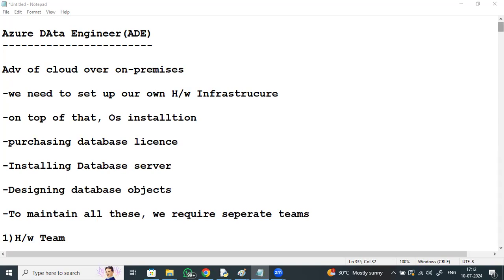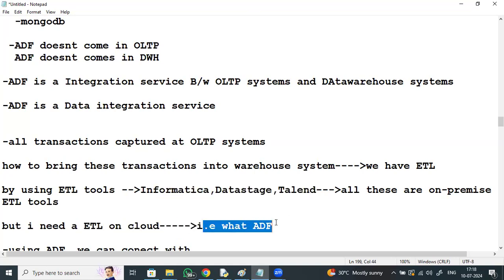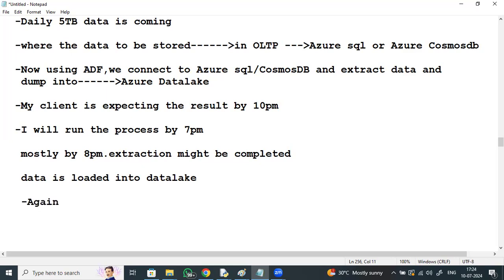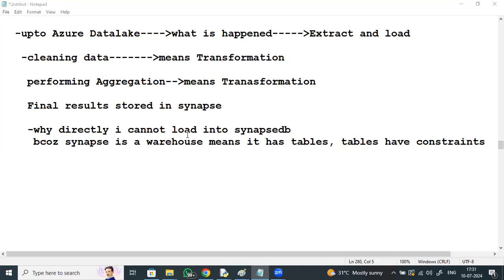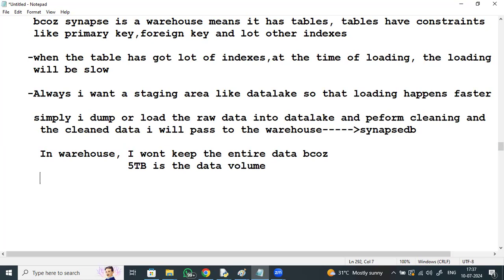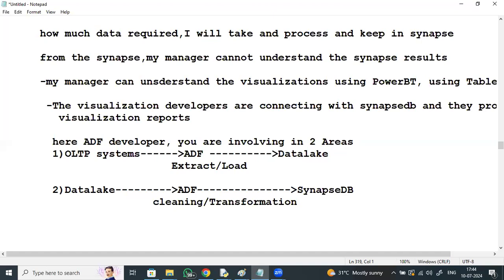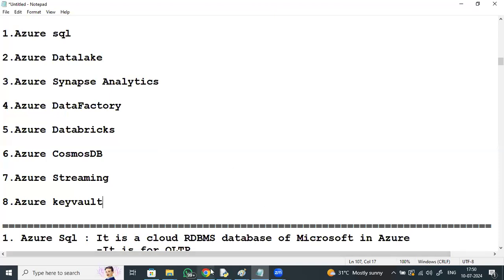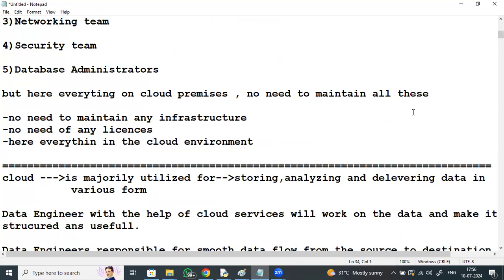AZURE DATA ENGINEERING tutorials || Demo - 3 || by Mr. N. Vijay Sunder Sagar On 10-07-2024 @5PM IST